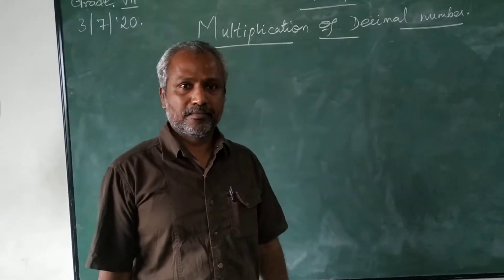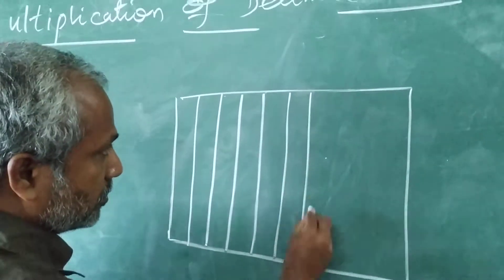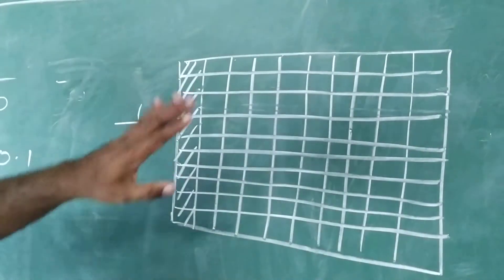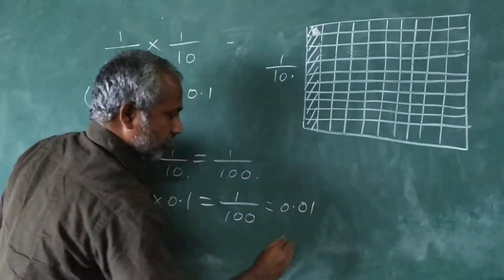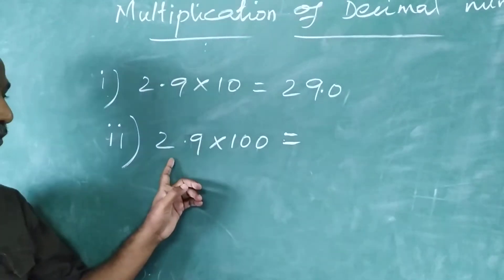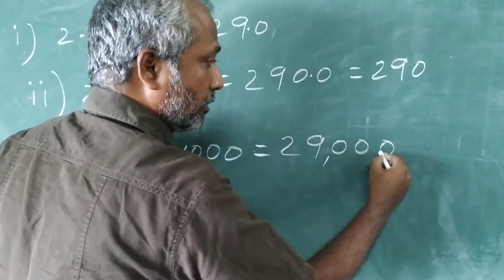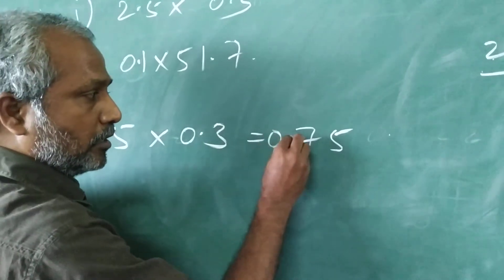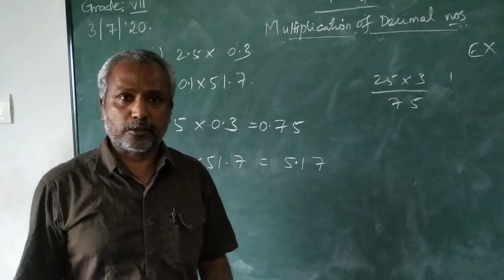Chapter: 2 Fractions and decimals.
Grade: 7 NCERT MATHS Multiplication of decimals..